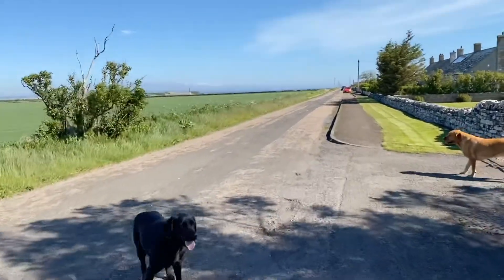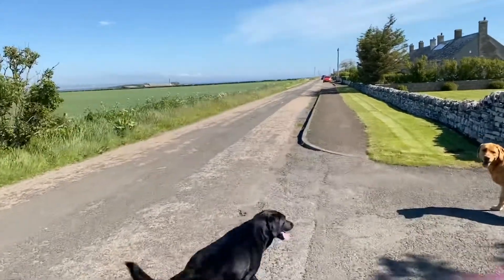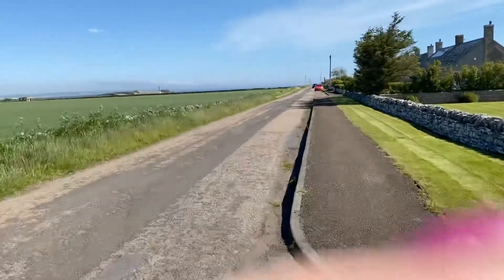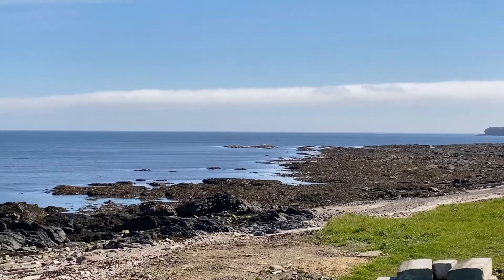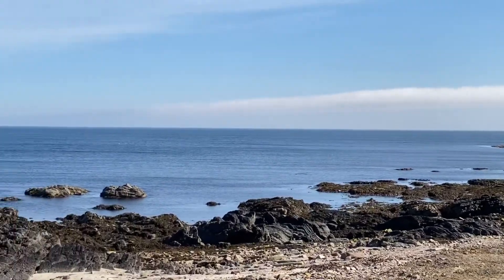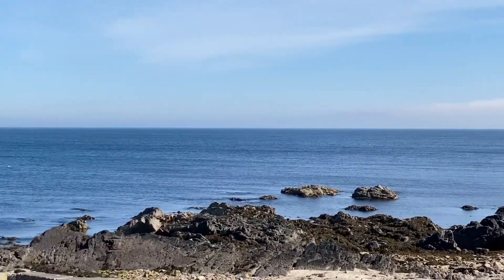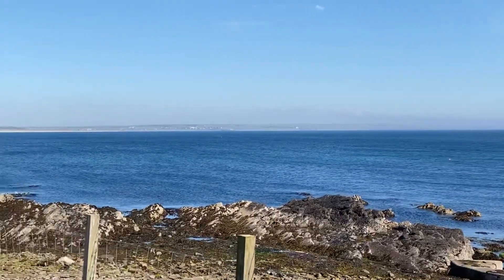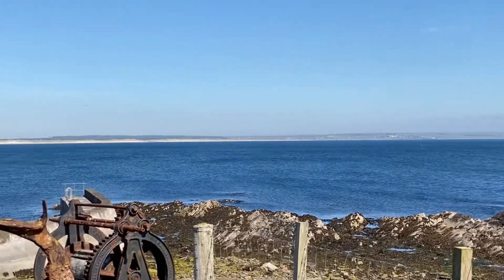Ackergill Harbour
What do you do on a beautiful Caithness morning? Walk out to Ackergill Harbour of course!
Hope you all enjoyed your day yesterday, it was amazing wasn’t it?